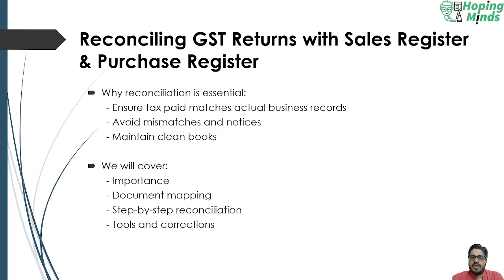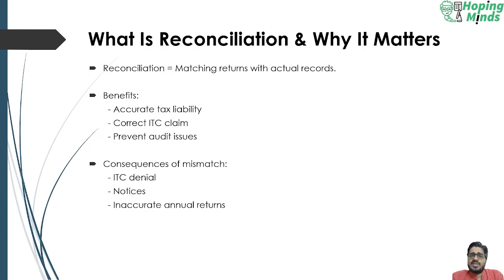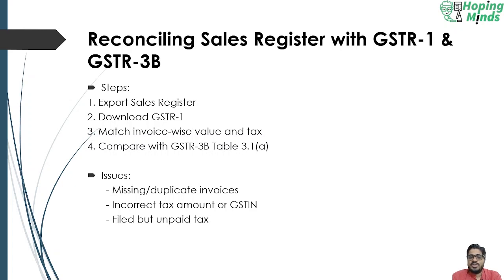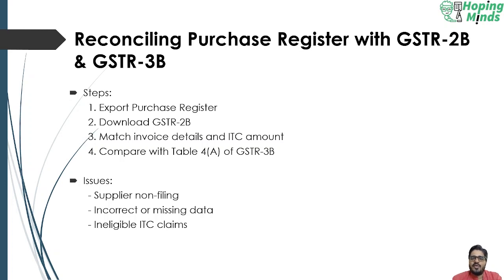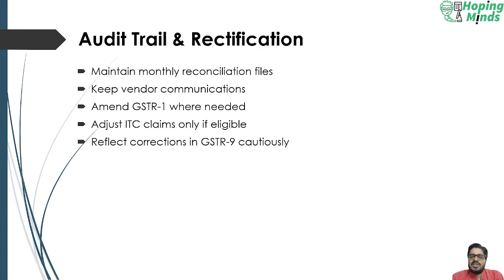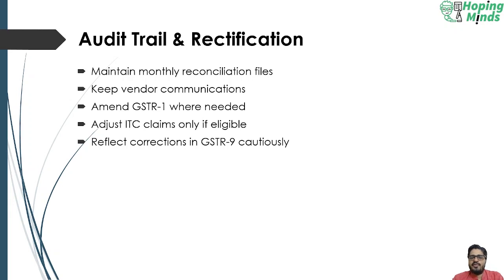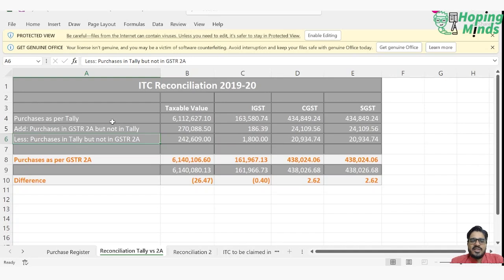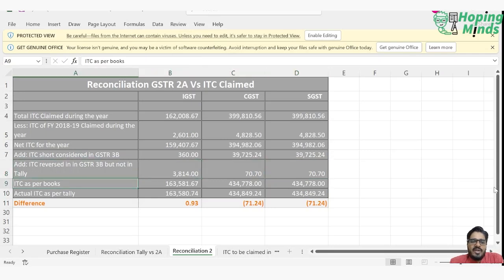7.2 Reconciling GST Returns with Sales Register & Purchase Register